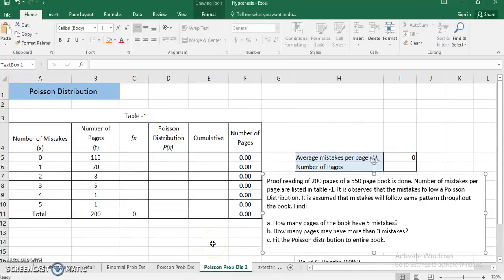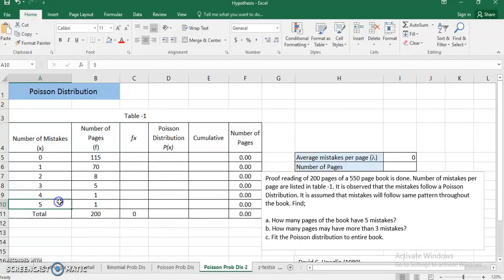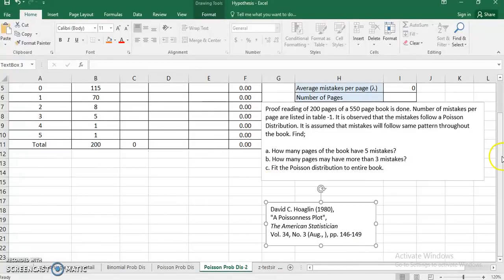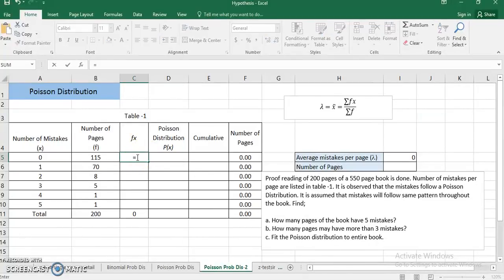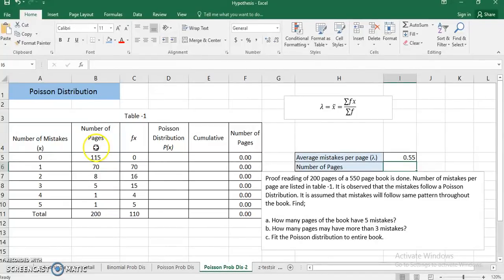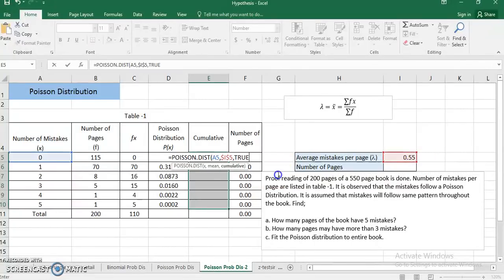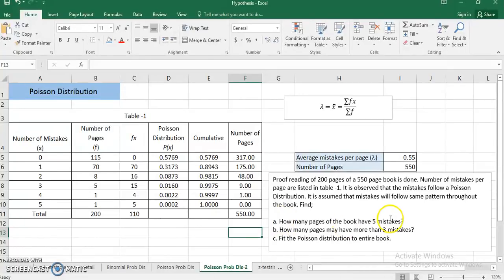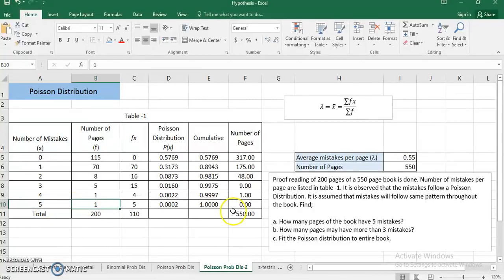Poisson Distribution Lec 02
This video discusses the Poisson Distribution Example.